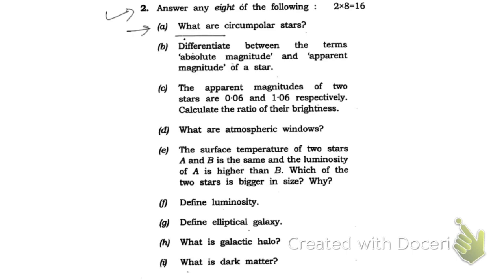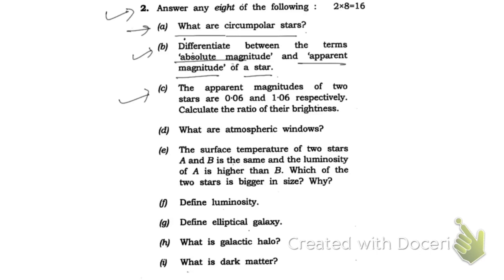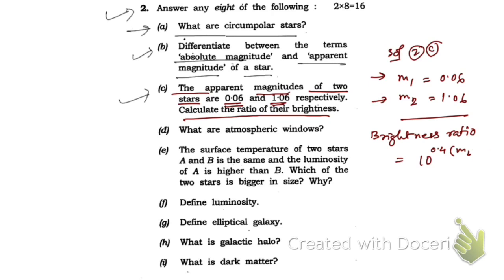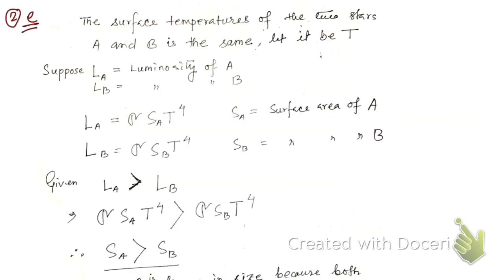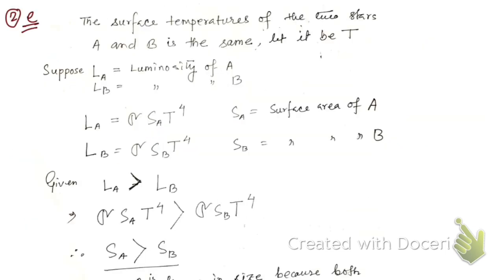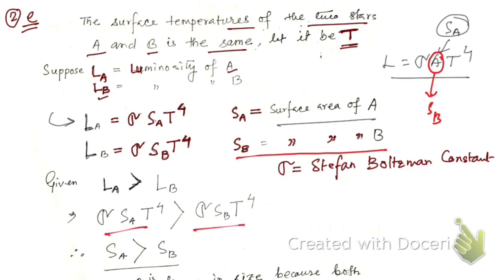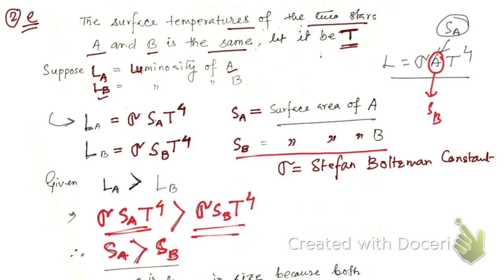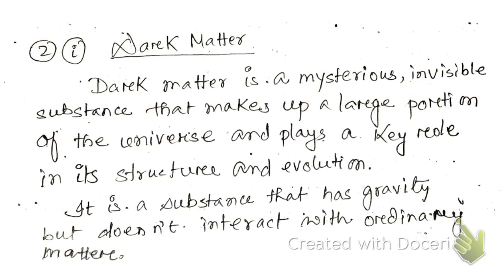Astronomy and Astrophysics DSE:2 solved paper 2022 Dibrugarh University Part2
Astronomy and Astrophysics DSE:2 solved paper 2022 Dibrugarh University